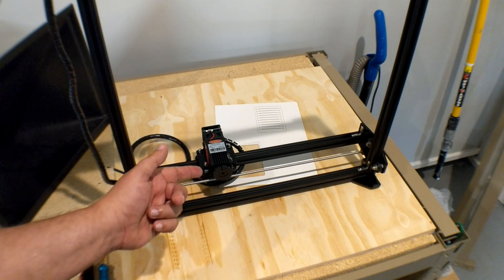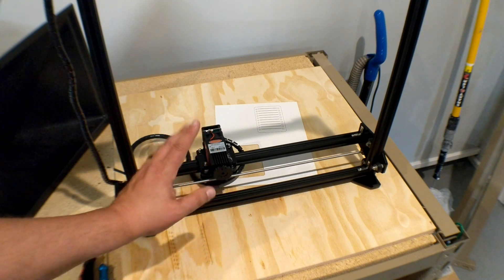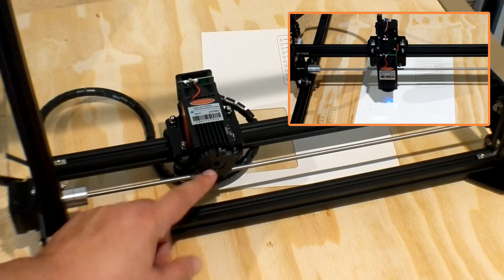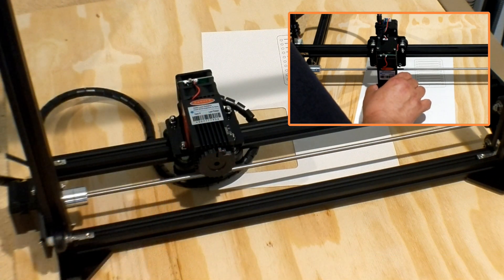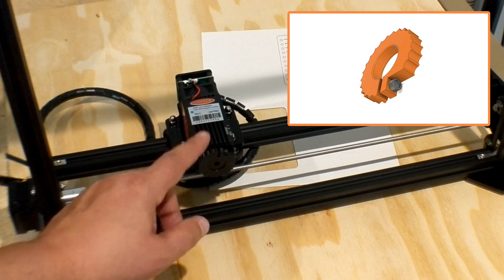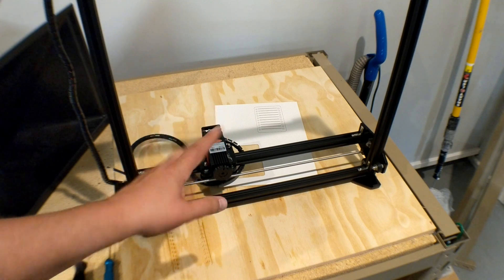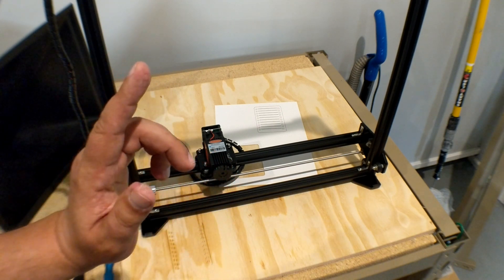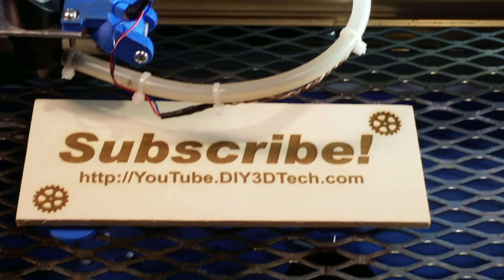Ortur Laser - 3D Printed Laser Focus Knob!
In this episode, we will be looking a focusing knob we created for the Ortur Large Format Diode Laser to assist in finely focusing the laser.  The 18mm knob was hard to and stiff, so the larger knob adds leverage and makes it easier to focus.  The knob uses an M3 bolt ( see more ) to cinch the knob tight.  Worth note is that this knob will likely fit other diode lases of the same size other then the Ortur.   Also if your looking for high quality professional grade laser safety glass for violet/blue visiavle light lasers, these are worth checking out